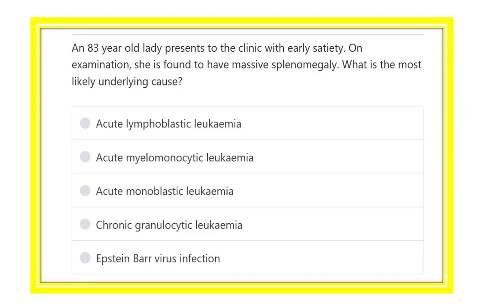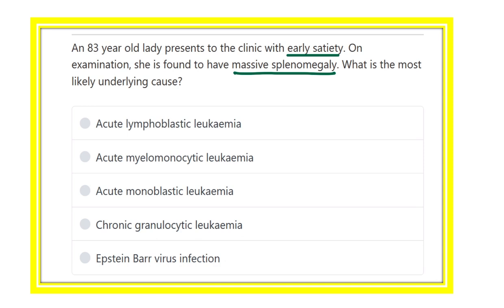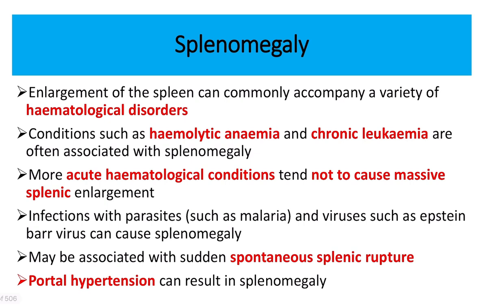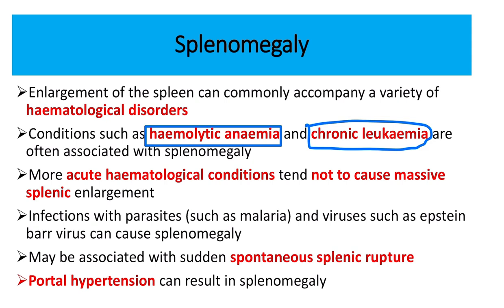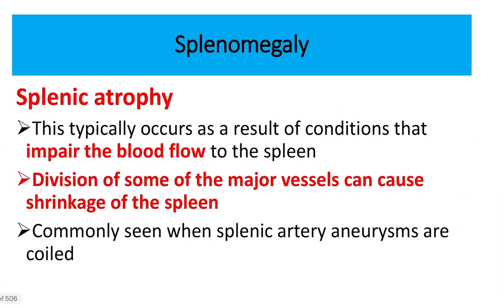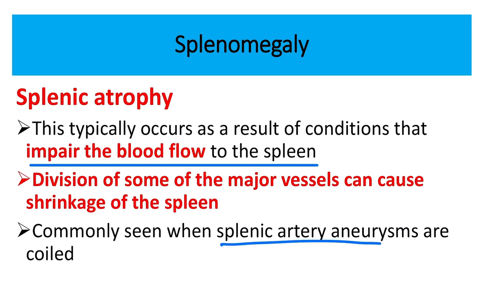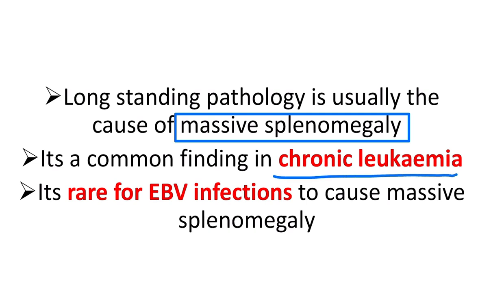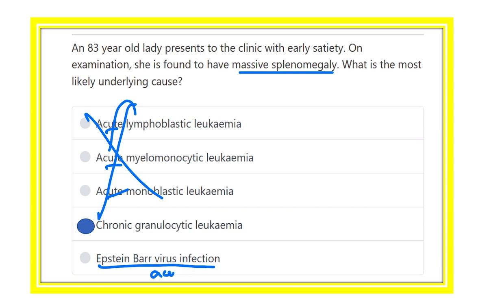Spleen pathology MRCS question solve (CRACK MRCS)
it includes
1. eMRCS videos
2. Fawzia sheet solved
3. Recalls and mores